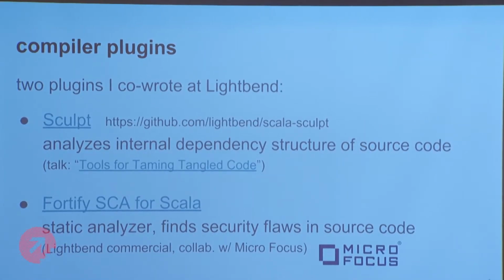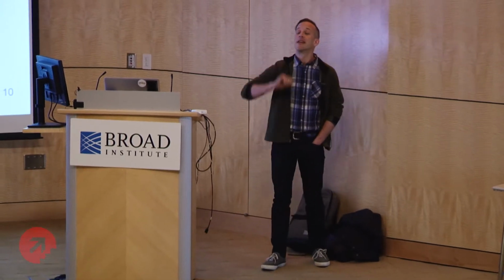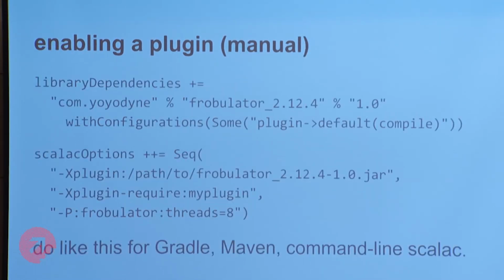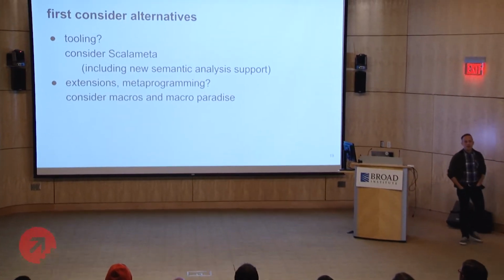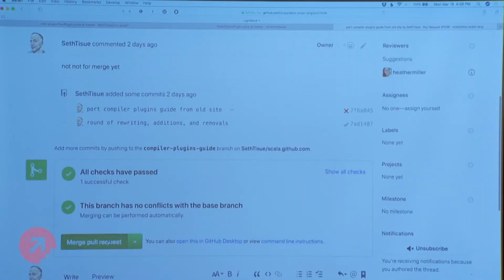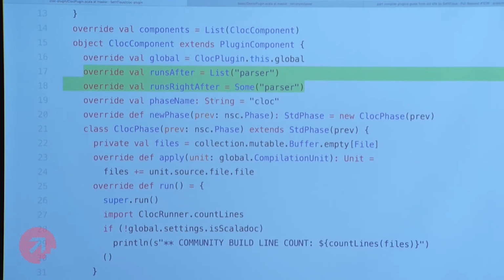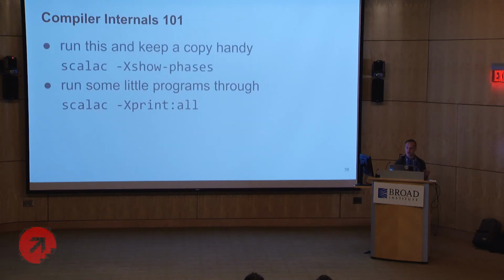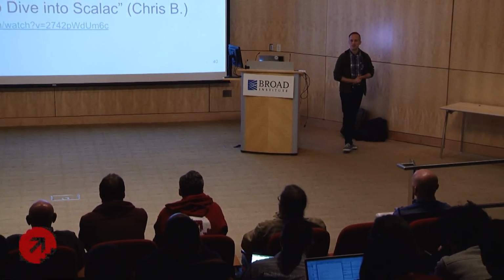Seth Tisue - Scala Compiler Plugins 101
Compiler plugins — mysterious, difficult? Yet intriguing? Dark magic you're frightened, yet tempted, to wield? I'll cover what plugins can do, what existing plugins are popular, and how to write your own, based on one of several simple seed projects I'll present.